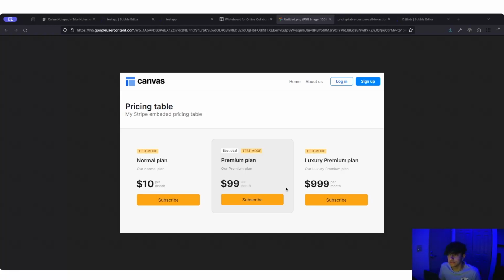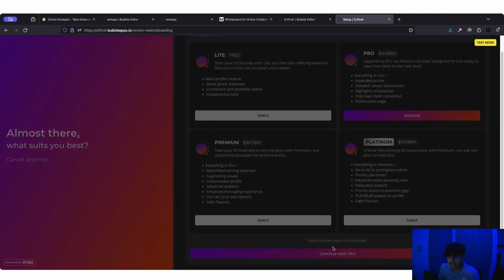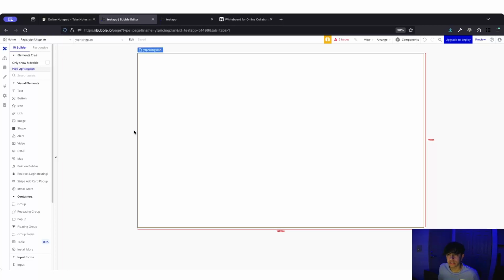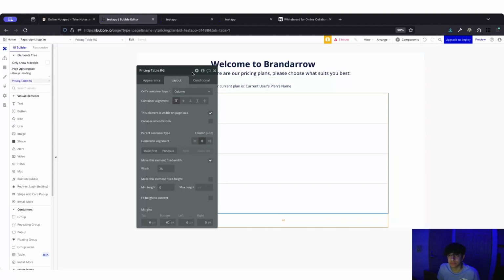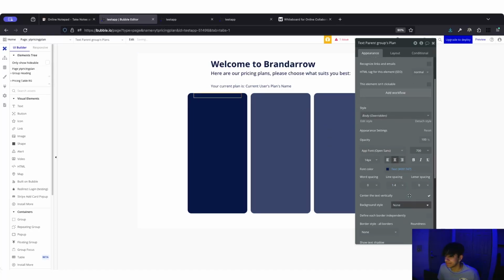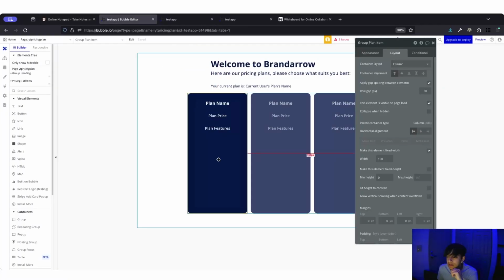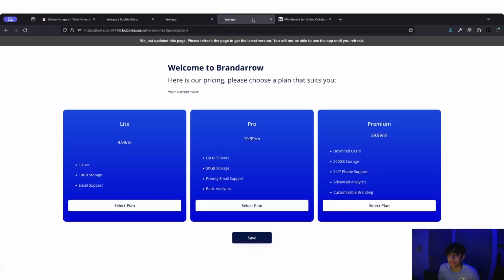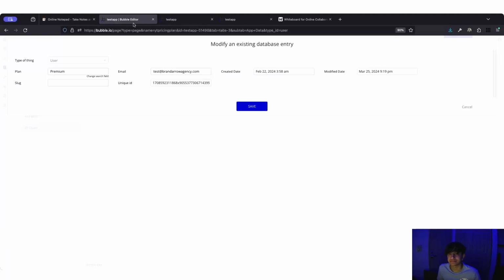💲💡 Build Dynamic Pricing Table on Bubble.io (No Plugins, Free & Easy!)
💰 Want to build a dynamic pricing table for your Bubble.io app? Look no further! In this tutorial, learn how to create a customizable pricing table using states, repeating groups, and a data type—no plugins required. Whether you're a beginner or an experienced developer, this step-by-step guide will walk you through the process, allowing you to add flexibility and interactivity to your app's pricing page in no time. Watch now and elevate your Bubble.io projects!